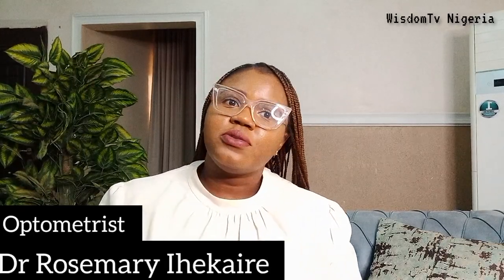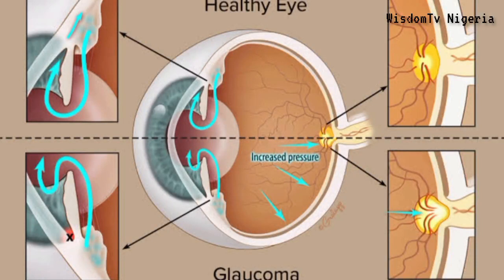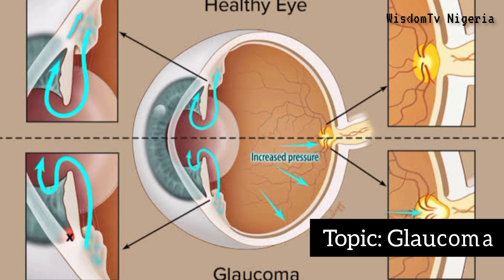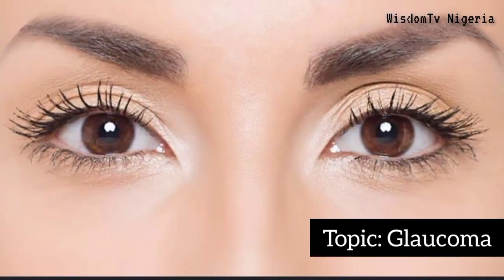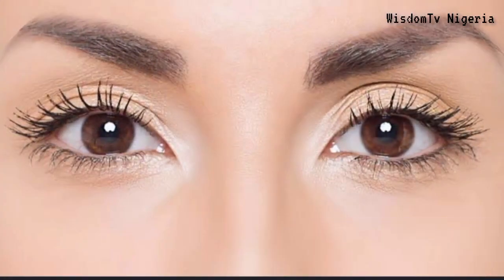GLAUCOMA:WHY YOU MIGHT BE AT RISK| HOW TO PREVENT, DIAGNOSE,TREAT AND PREVENT IT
It's January and we have put together this video as part of the global glaucoma awareness campaign to educate you all on how to prevent it, the risk factors and ways to manage it.
We invited a guest optometrist to help educate us more.
Health is wealth,  stay informed.